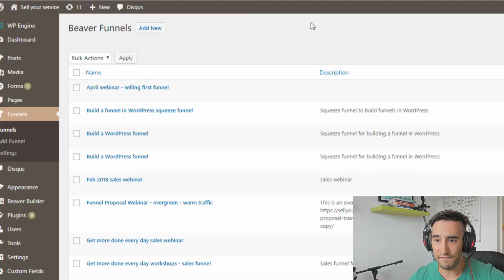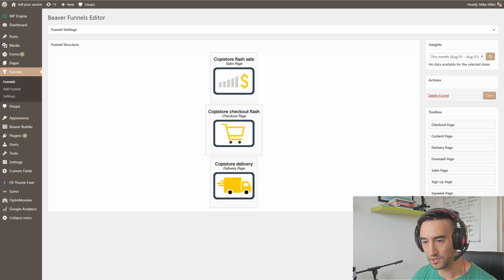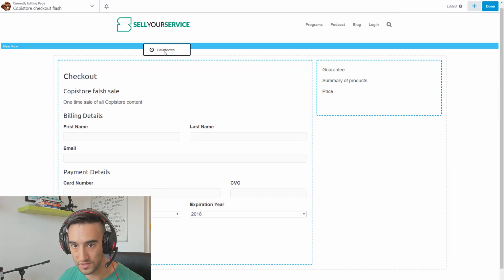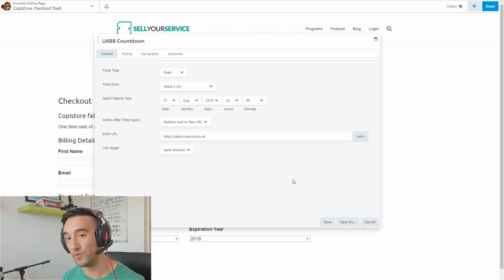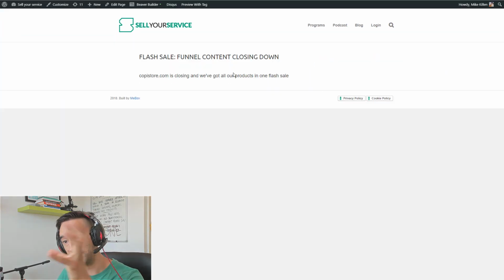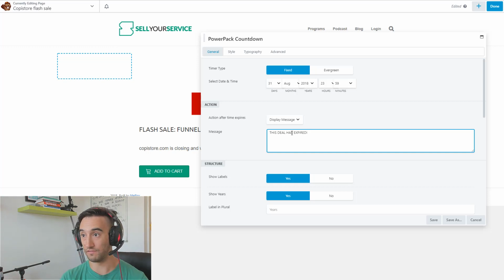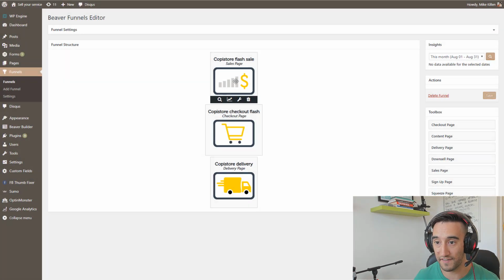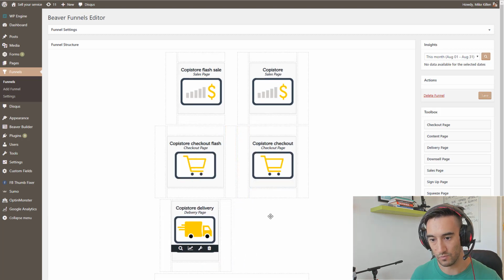Building a scarcity funnel in WordPress